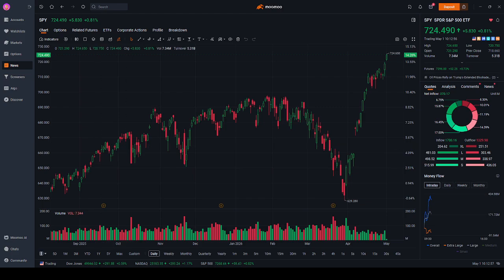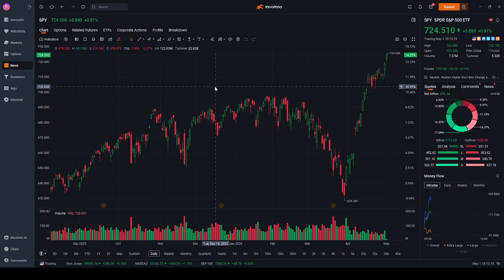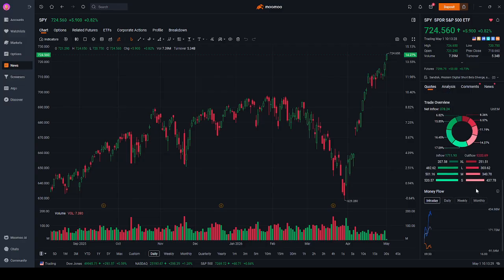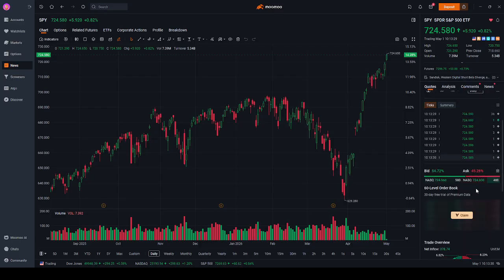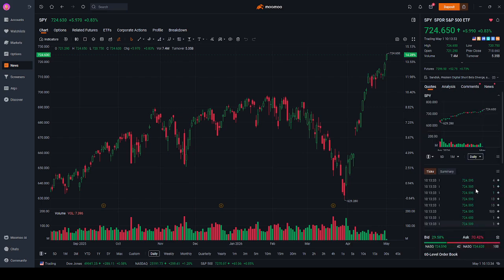How to Buy Moomoo Stock: Step-by-Step Guide for Beginners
Welcome to this tutorial on how to buy Moomoo stock. First, you need to set up a Moomoo account. Begin by downloading the Moomoo app from the App Store or Google Play Store. After installing the app, open it and select the option to create a new account. Make sure to complete any required identity verification steps, as this is crucial for trading.